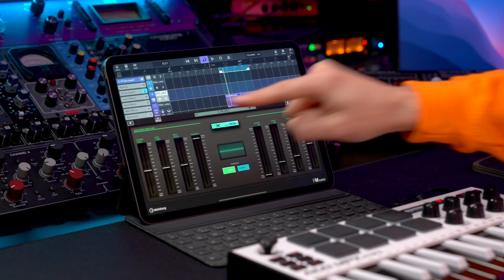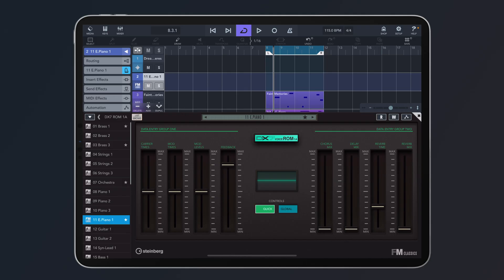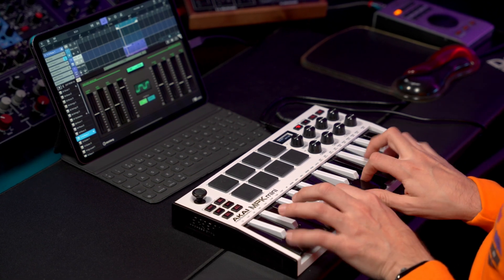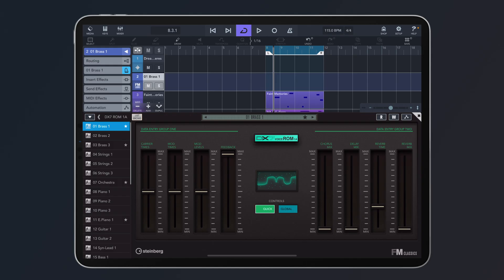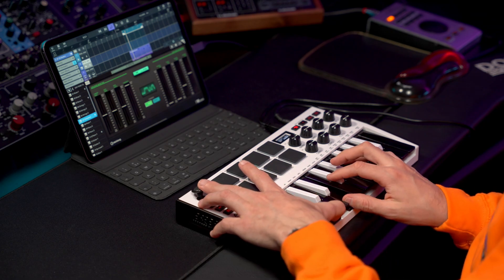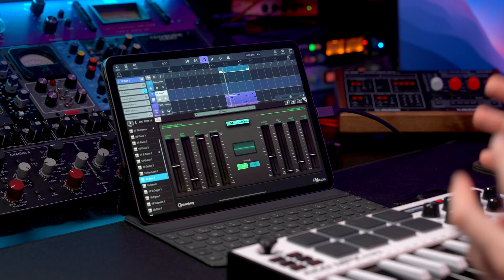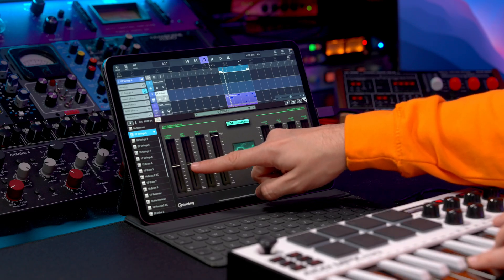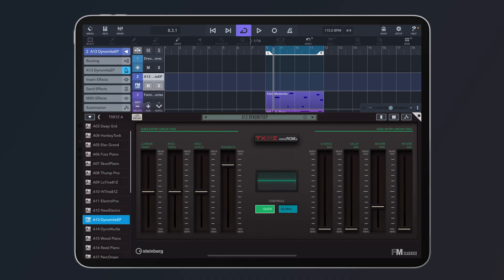FM Classics (Cubasis IAP) | New instruments in Cubasis 3.6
FM Classics brings all the classic FM synthesis sounds of the legendary Yamaha DX7 and TX81Z to Cubasis 3.6, in a new virtual instrument powered by Steinberg HALion’s FM Lab. This tutorial walks you through this superb Cubasis in-app purchase for iOS, Android and ChromeOS.